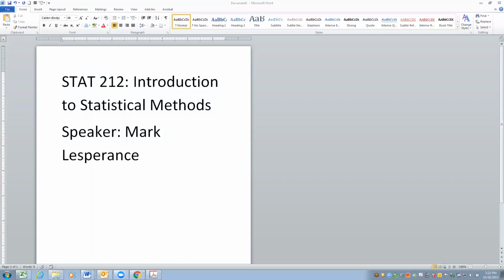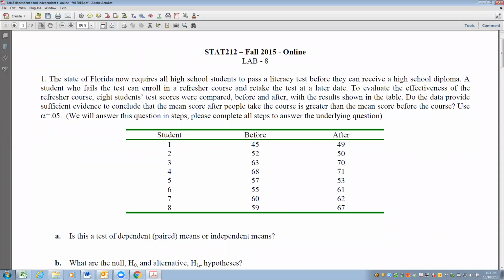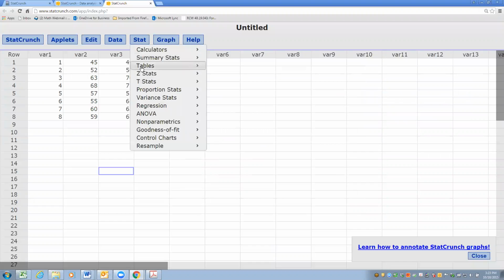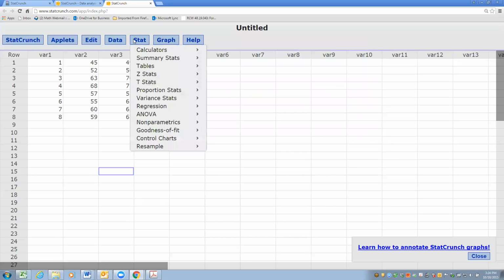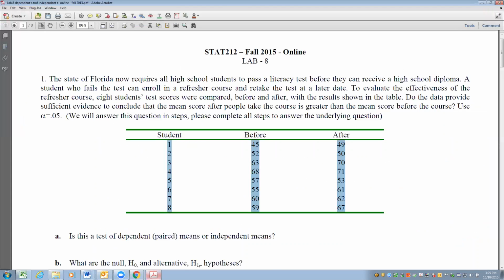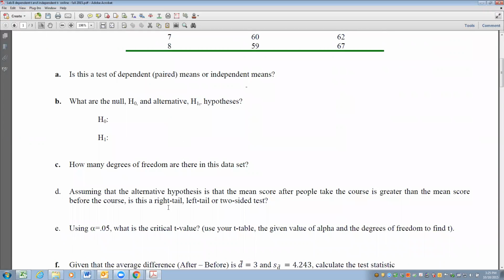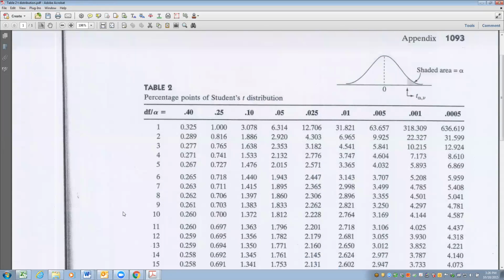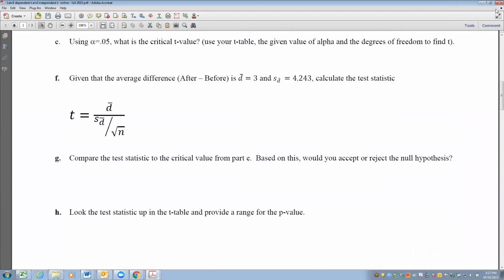Lab 8 Walk through